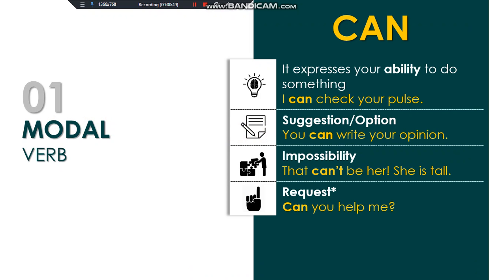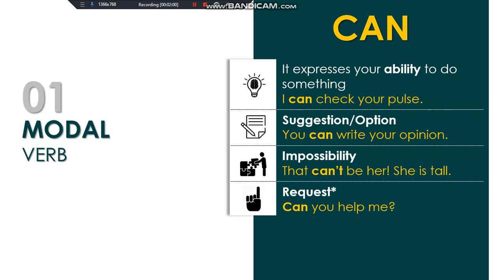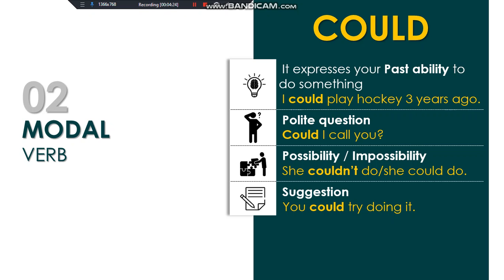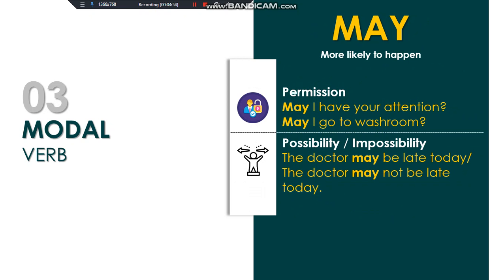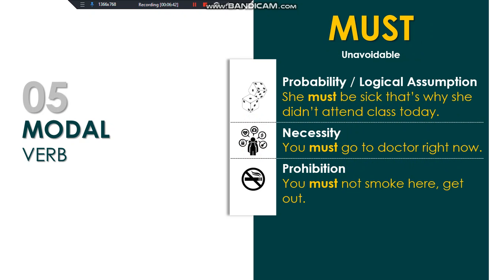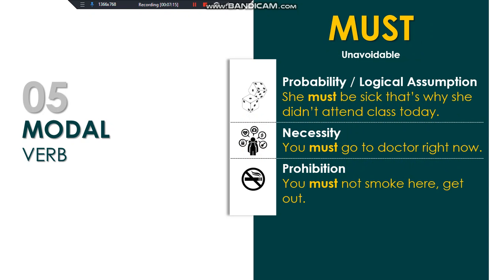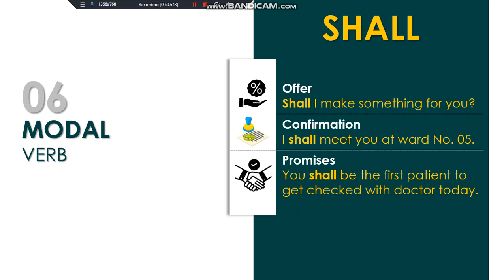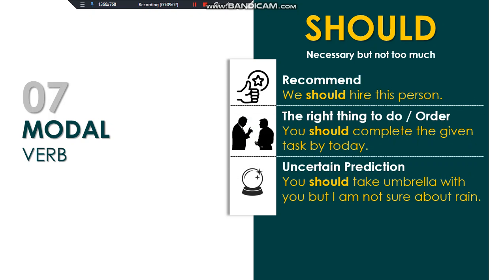Model verb lecture 2(Generic Bsn student)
Model verb lecture 2(Generic Bsn student) some model verb are discussed in very simple urdu language
I hope everyone will be enjoy this lecture